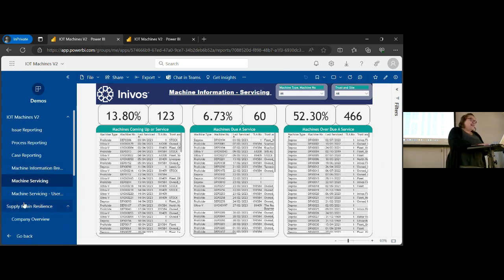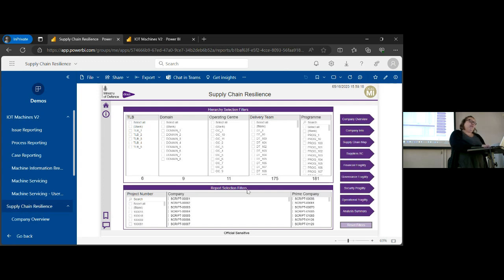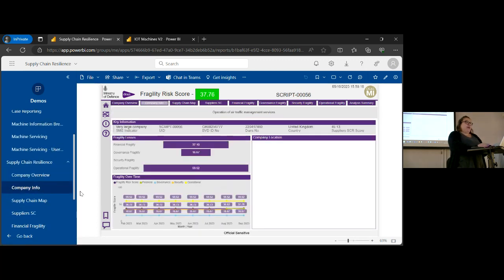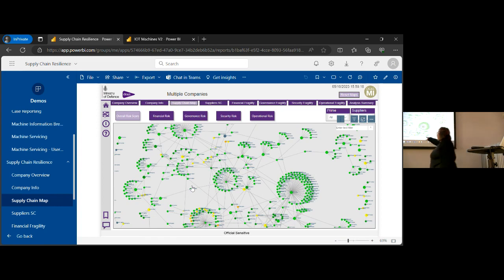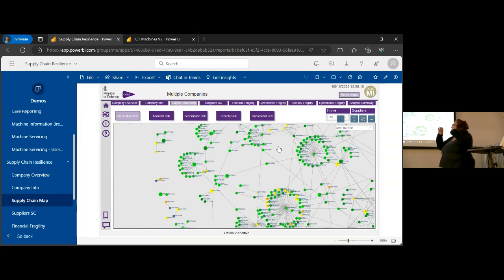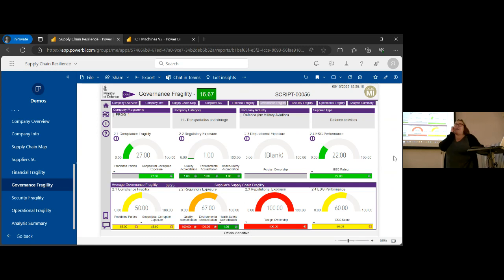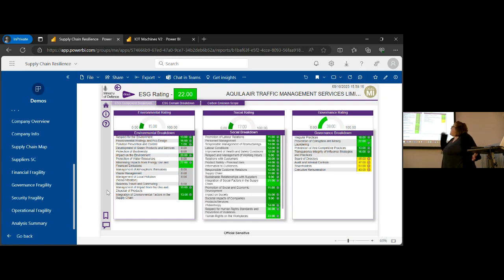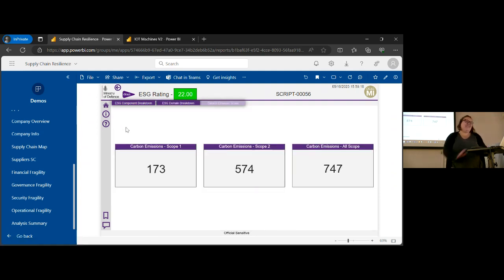Microsoft Power BI: Supply Chain Management (Demo)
How Clearly Cloudy Data Analyst Teri built a Supply Chain Resilience environment in Power BI for the MOD. For the purpose of this demo, the data has been anonymised.

View full our full Masterclass on "Accelerate Business Success with Data Analytics and AI".